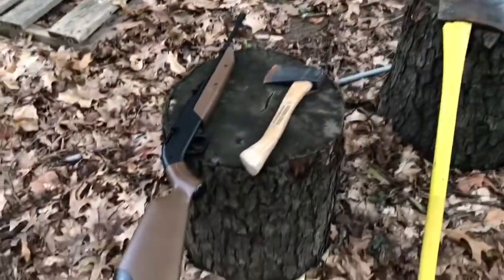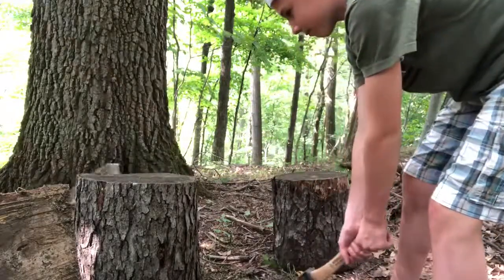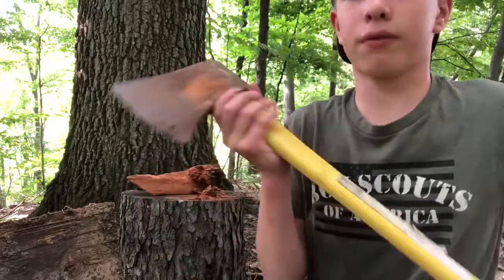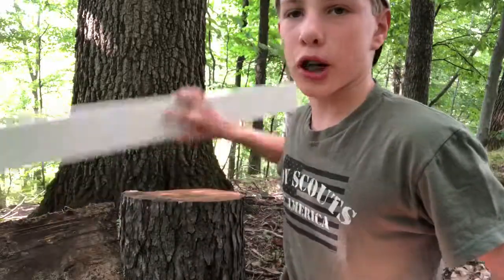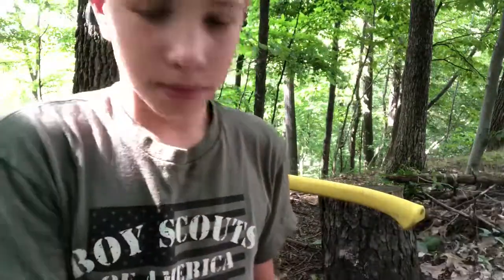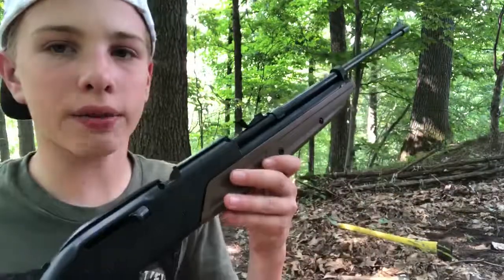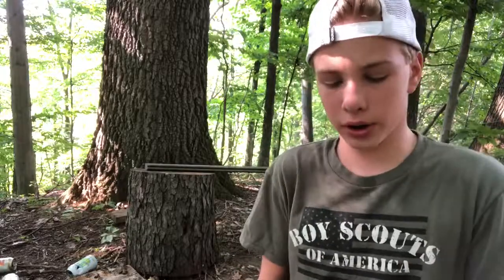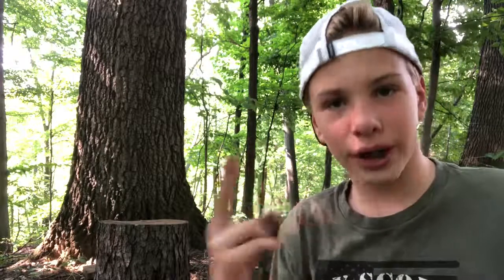What Is The Strongest Type Of Wood???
This is a new style of video